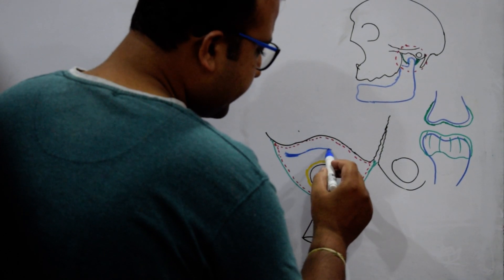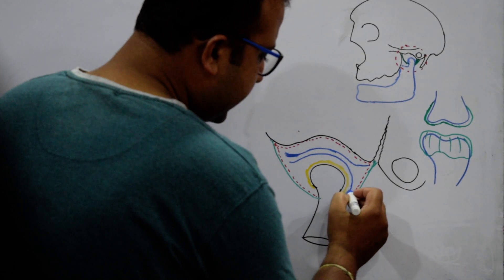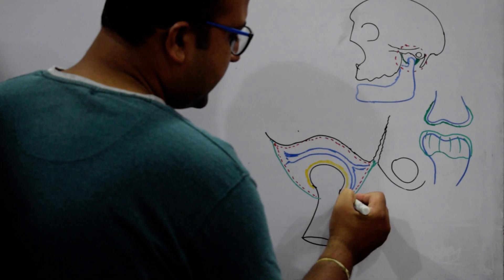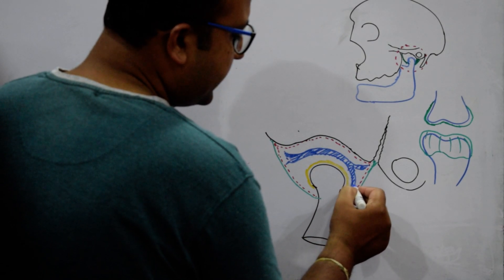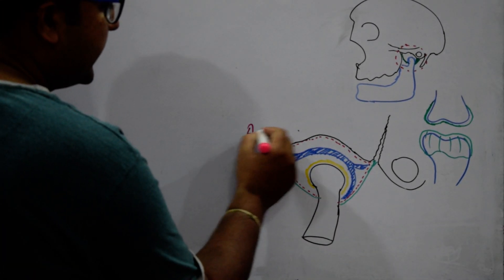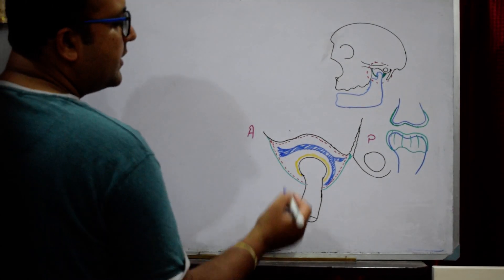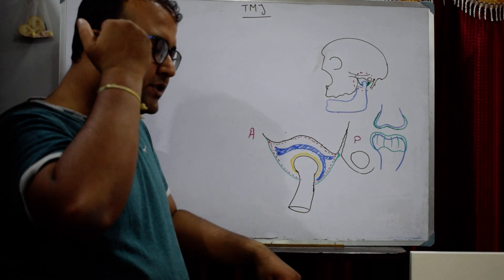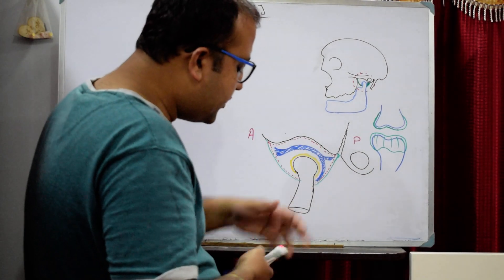Temporomandibular joint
Sometimes when you get to hear clicking noise while chewing you are hearing the cry of your joint of your jaw. Its a type of Arthritis and to know more about it or know about other complications like Jaw Locking, Jaw deviation, etc need to clear this concept in the video. Good for MBBS, BDS students and Physiotherapist and Speech therapist. Dental nurses can also find this interesting